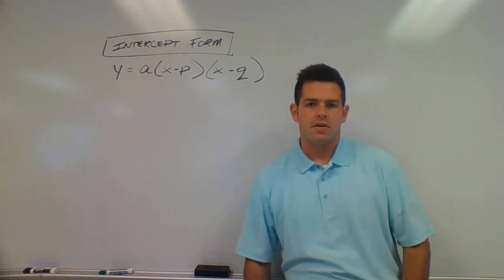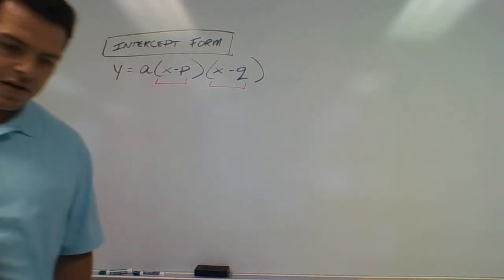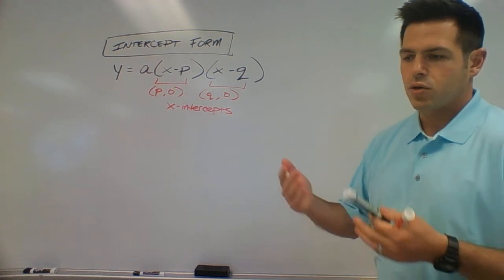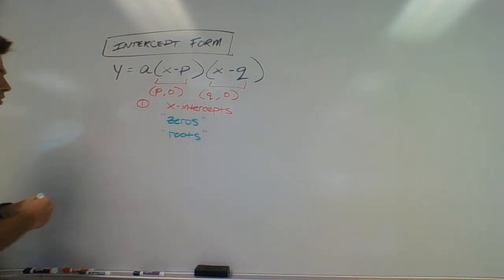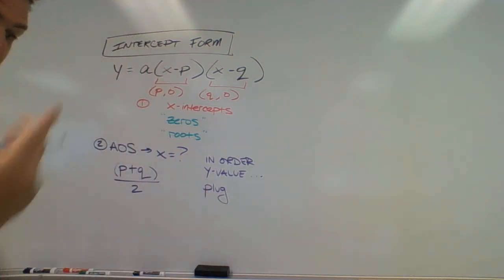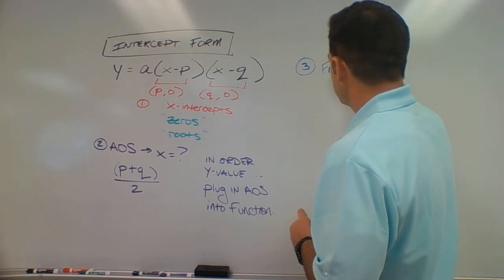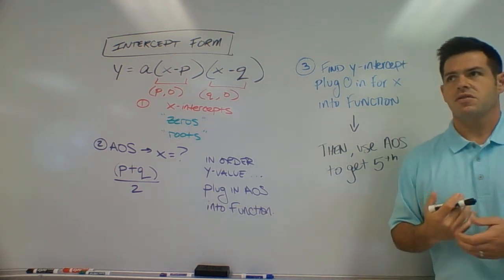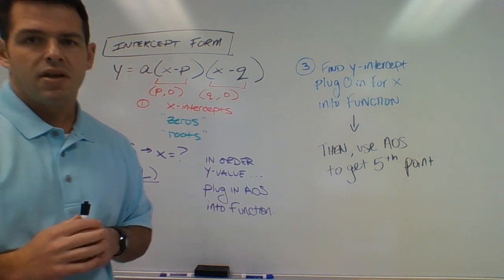Intercept Form of a Quadratic Function - General Form